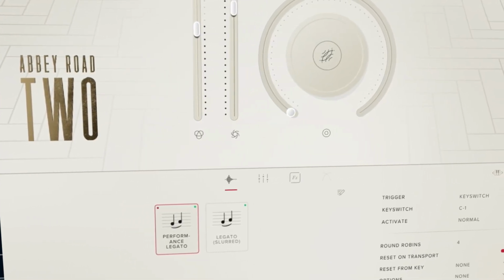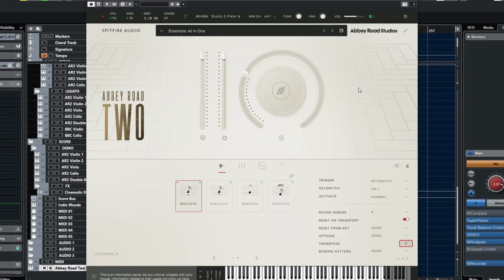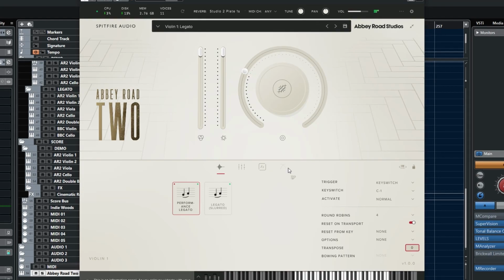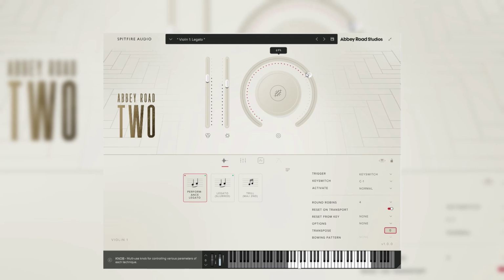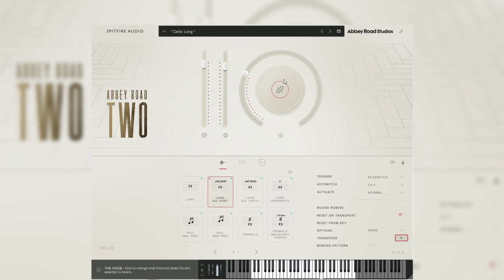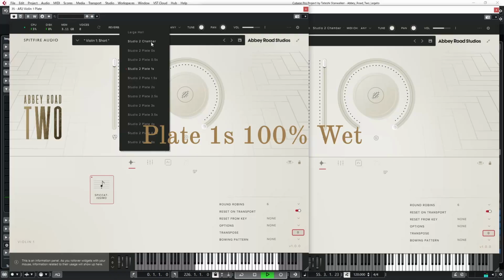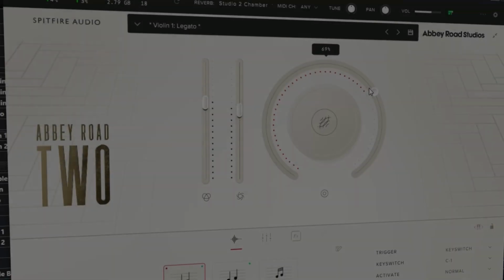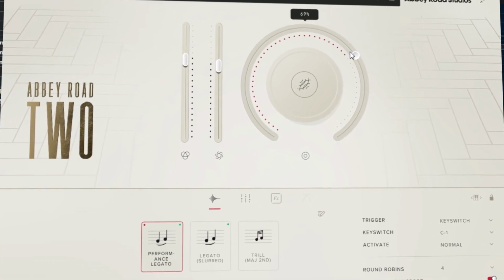Watch This Before Buying Abbey Road Two: Iconic Strings | Overview + Legato Tests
Do you have solo strings libraries?
In this video, let's see what is special about Spitfire Audio's Abbey Road Two: Iconic Strings and test the legato patches!

Imagine what you'll be doing in 5 years
Imagine your songs make people happy...

Do you love making music?
If so, this is the right place for you!

Hi, I'm Tateshi
Thank you for visiting❗
I produce MODERN ORCHESTRAL MUSIC
I like trailer music, film scores, ambient tracks, lo-fi beats, jazz, pop songs, k-pop, and theater musicals

Are you interested in
MUSIC PRODUCTION / COMPOSING / SOUND DESIGN / MIXING / LIBRARIES?
It's a chance to expand the world of your music!

===Do you know what Modern Composer Dojo is?===
Its purpose is to help passionate artists like you make music efficiently and creatively

Music must be freer and much deeper than we think

Here's the list of content
FUNDAY: live composing, challenges, etc. = everything fun
JOMDAY: dawcast, track breakdown
TUESTORIAL: tutorials
NEWSDAY: news
WALKTHURS: sample library walkthroughs

===Who's Tateshi Starwalker?===
I experiment with music on my artist channel
It's a laboratory for me

Listen to my songs on your favorite platforms such as Spotify, Apple Music, Amazon Music

I post my music life on Instagram
If you're interested in it, please check it too!

You motivate me to make music!

Find me by searching for "TATESHI STARWALKER"

If you can dream it, you can create it!

🎸TIMESTAMPS
0:00 Intro
0:50 Overview
2:19 Legato Tests
6:12 AR2 Violin
6:22 BBCSO Violin
6:33 AR2 Cello
6:42 BBCSO Cello
6:52 Conclusion
7:19 Top 5 Sample Libraries?

I'm Tateshi Starwalker
artist / music producer / composer
3DCG artist / video content creator